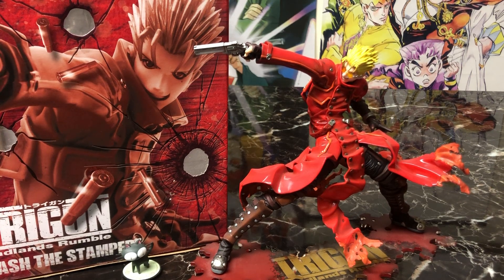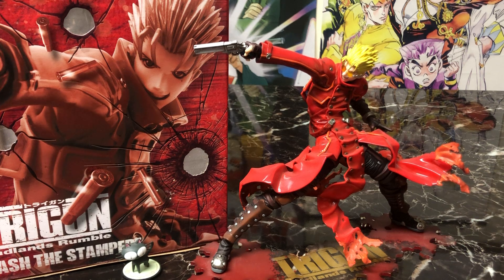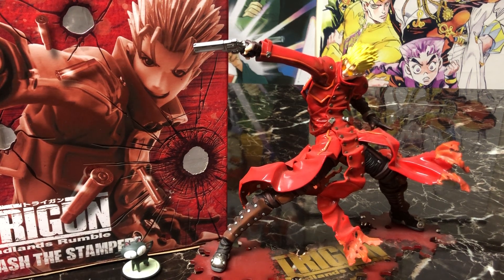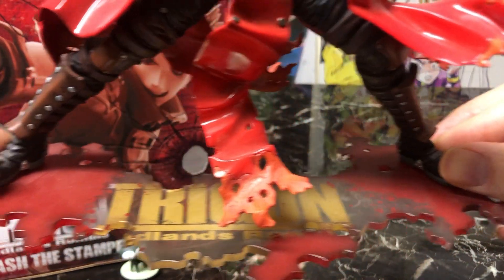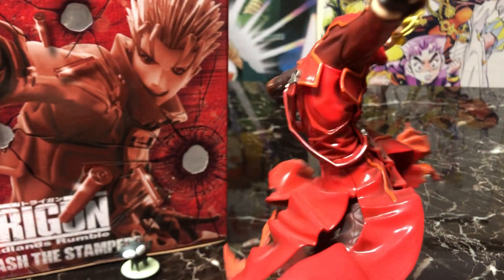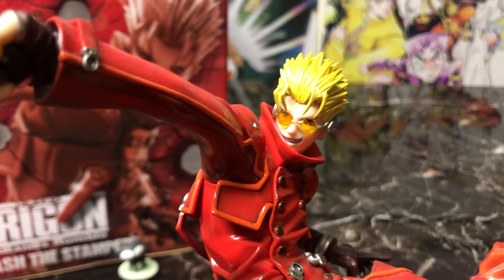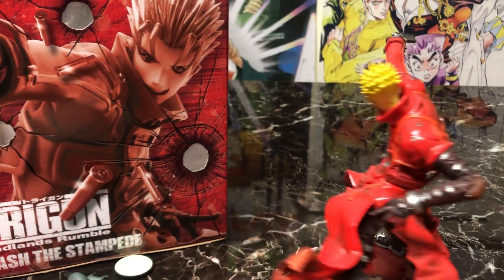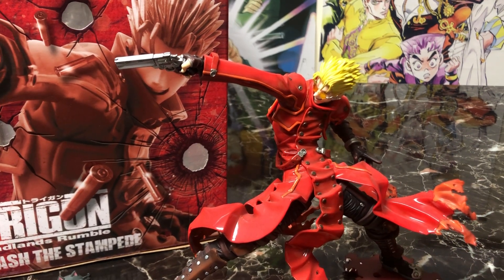Vash the Stampede ( Trigun ) Kotobukiya Review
LOVE AND PEACE!! Here we take a look at the fantastic release of Vash the stampede from Kotobukiya! They're known for never missing the mark...